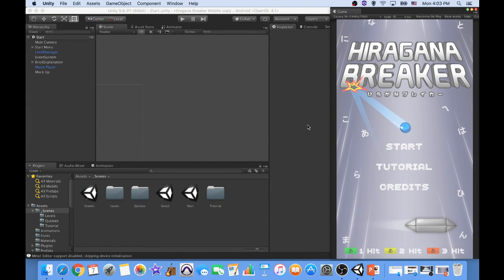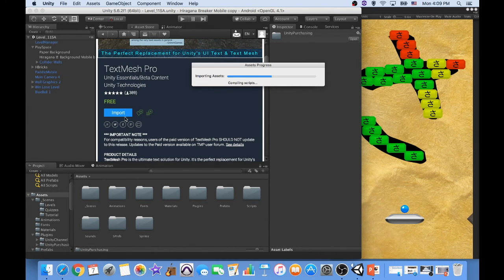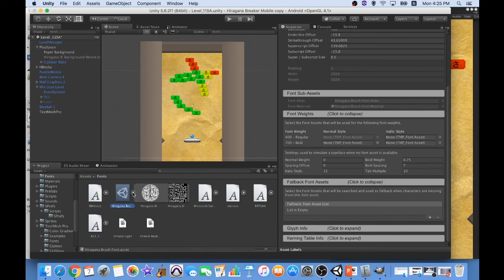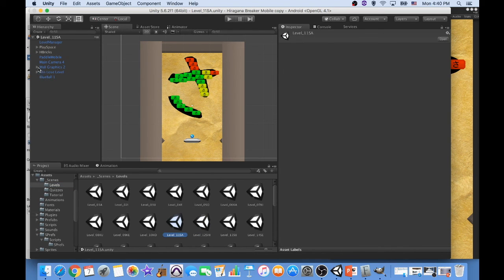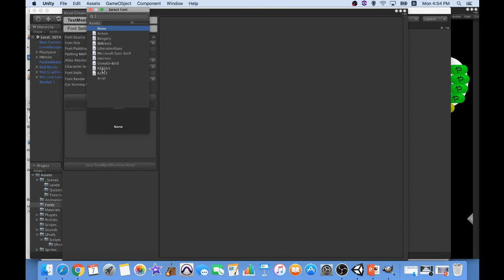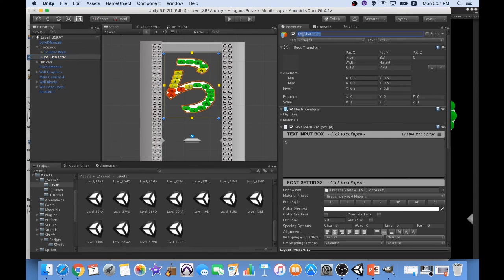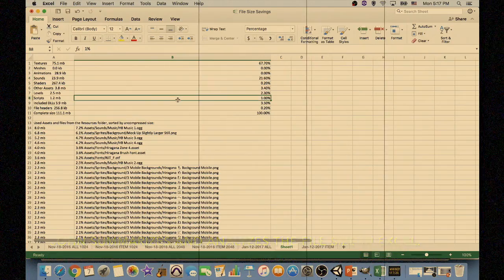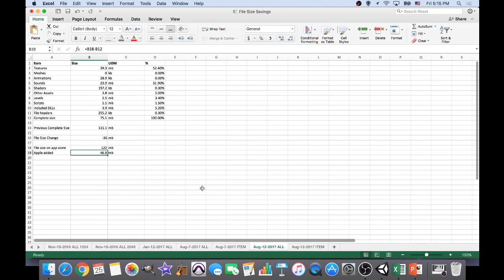Hiragana Breaker File Size Optimization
We use Text Mesh Pro in Unity 3D to reduce the file size of Hiragana Breaker, the mobile block breaking game that helps you learn the basic Japanese alphabet of hiragana.

Please ask questions or contribute any comments to the discussion below. All feedback, including suggested improvements, is welcome and appreciated. However, I have a zero tolerance policy for any kind of Internet toxicity.